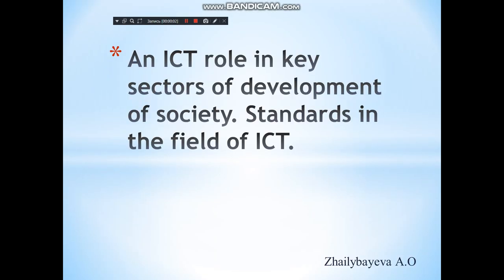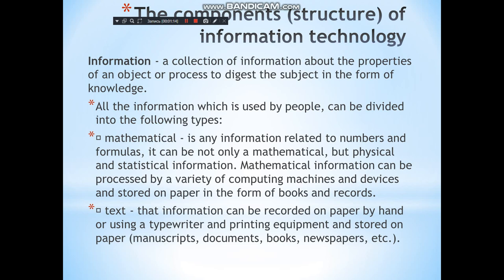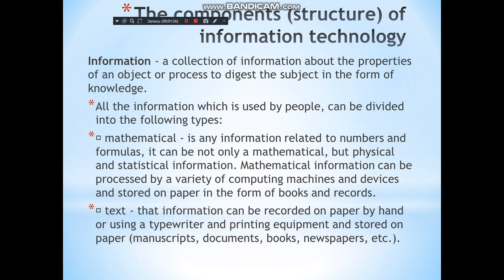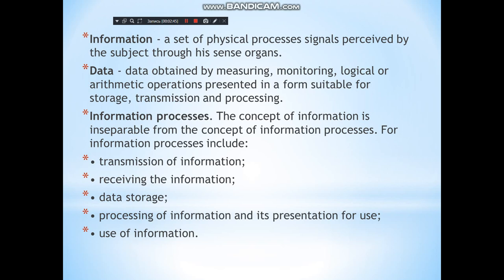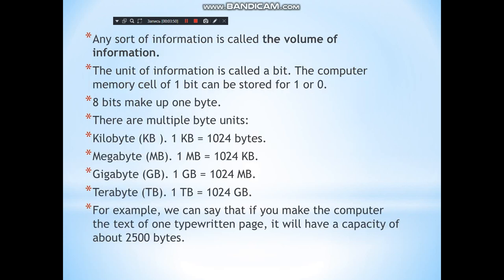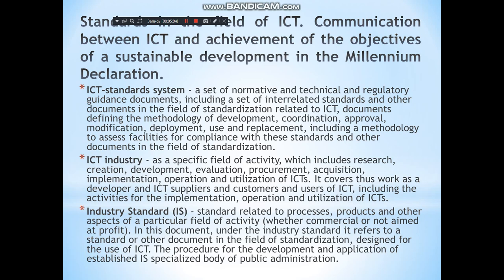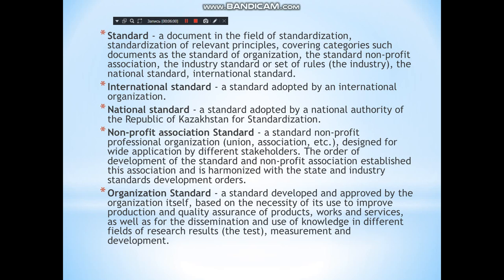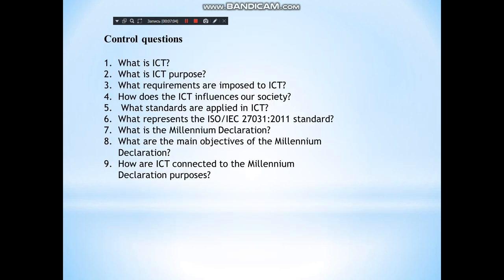1 Lecture Information and communications technology ICT ZhailybayevaAO